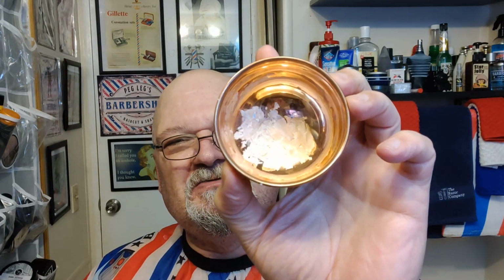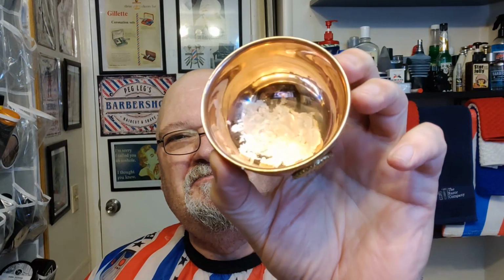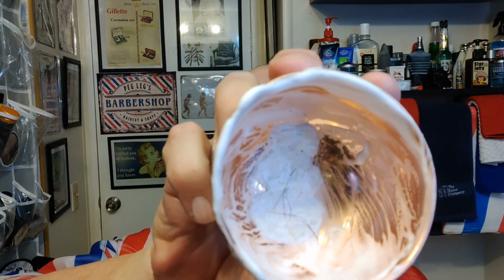Gillette Trac II with Waterford Crystal handle/Van Der Lovett Dutch Blue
Van Der Lovett Dutch Blue shave soap:
The scent Dutch Blue features top notes of bergamont, with heart notes of dried fruit and honey. The base notes include vanilla and tobacco.
Ingredients (INCI): Potassium Stearate, Sodium Stearate, Potassium Tallowate, Aqua, Potassium Cocoate, Sodium Tallowate, Sodium Cocoate, Parfum (Fragrance), Glycerin, Hexyl Cinnamal, Coumarin, Potassium Hydroxide, Tetrasodium EDTA, Tetrasodium Etidronate, Limonene, Linalool, Benzyl benzoate, Sodium Hydroxide.

Tools of the shave:
Gillette Trac II razor head on a Waterford Crystal handle
Ever Ready 150 boar brush
3" Crystalo - copper offering bowl for a shave bowl
Walgreen's Witch Hazel
Muelhens 4711 After Shave
Nivea Maximum Hydration after shave balm]
Muelhens 4711 Cologne